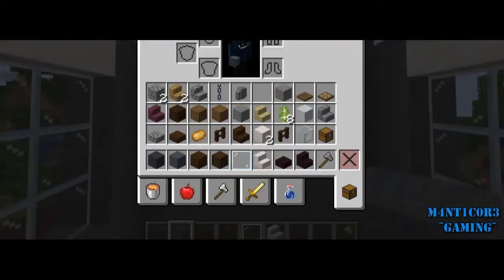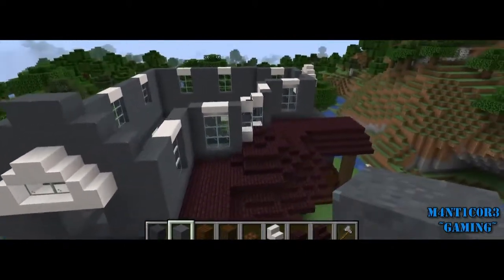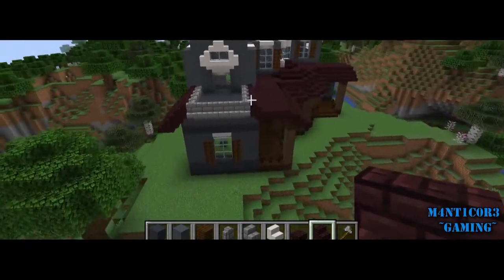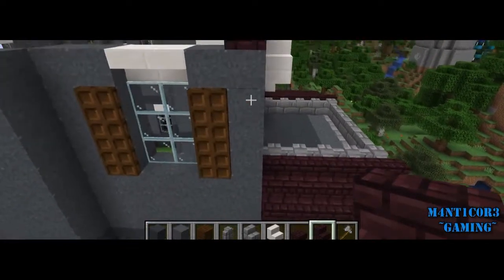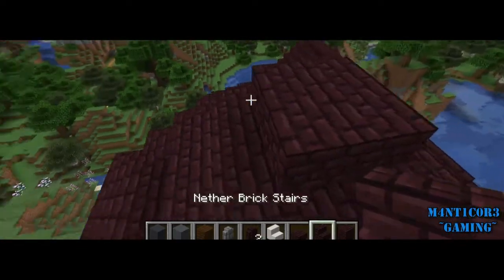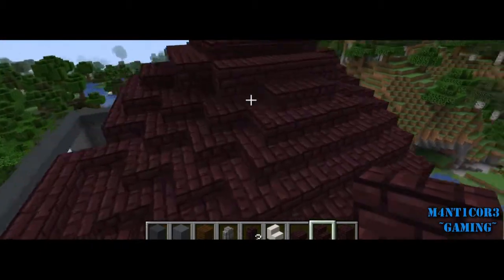Minecraft: How to Build a Warlock's Mansion - Part 2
Happy New Year folks!

In this special release video, we rap up the exterior build of our Warlock's Mansion. I wanted to apologize again for the fact that I didn't realize until I started editing that I was recording in widescreen, but that will be resolved by the next video which will be the interior decoration for this small mansion build!